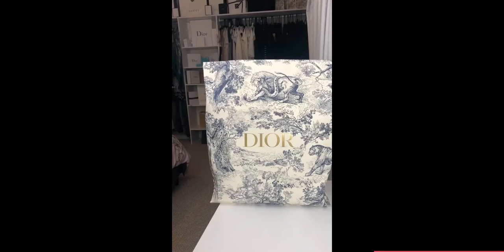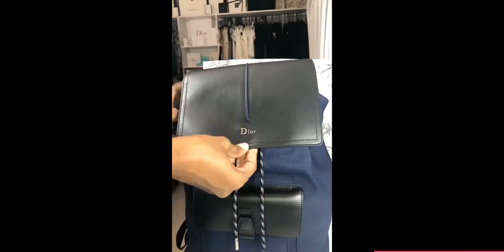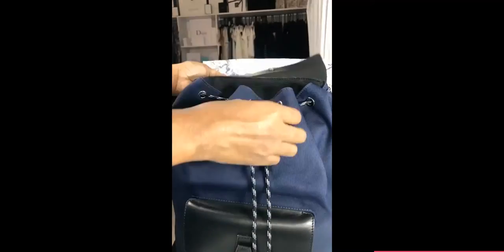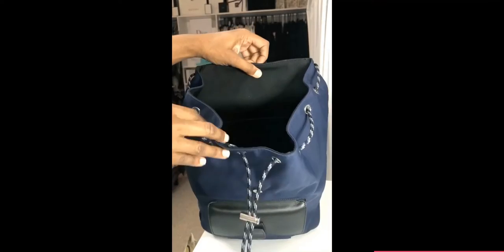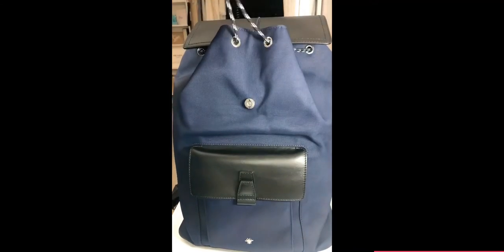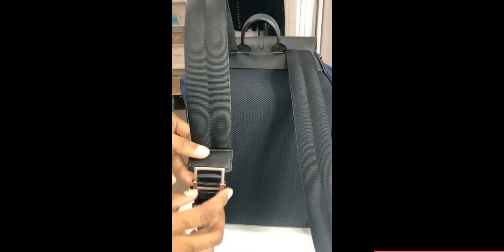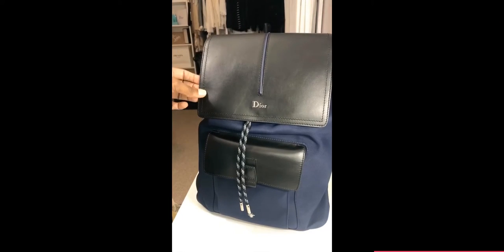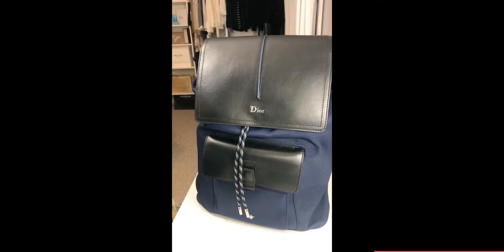Dior - Men’s Black & Blue Calfskin Backpack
Today I will review my Dior - Men’s Black & Blue fabric backpack. It’s one of my favorite backpacks.